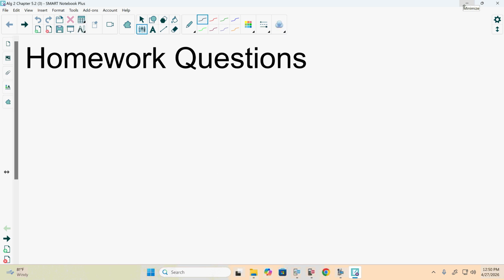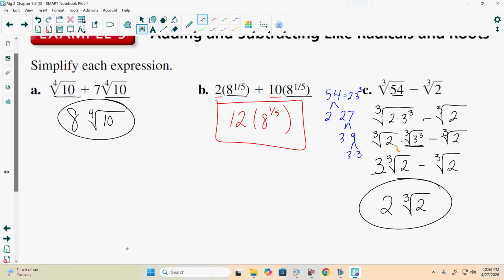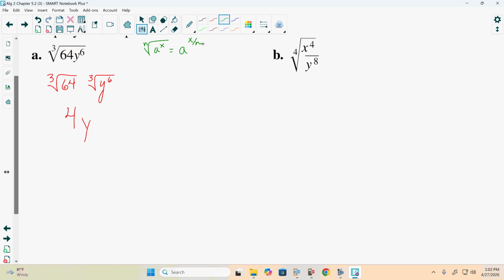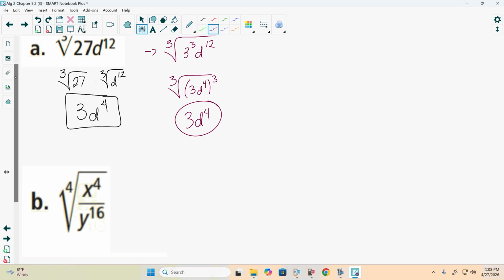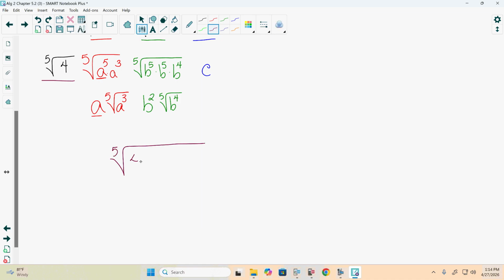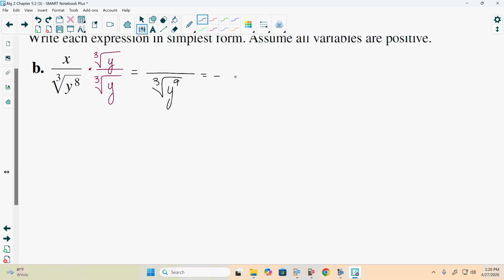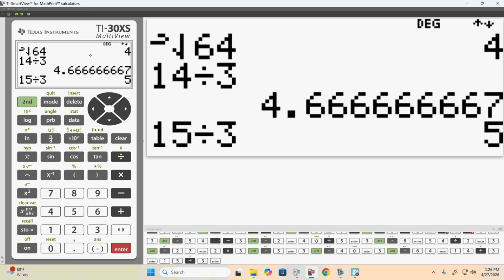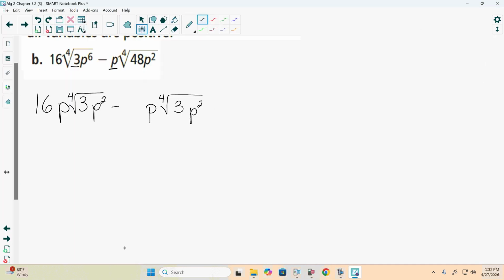Algebra 2 Chapter 5.2 (3)